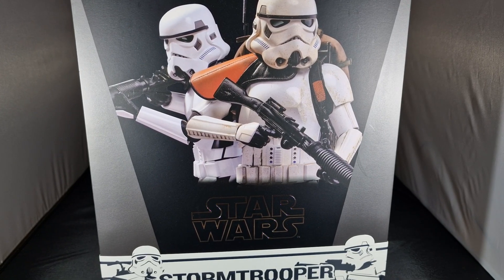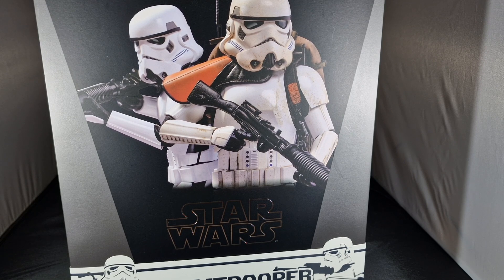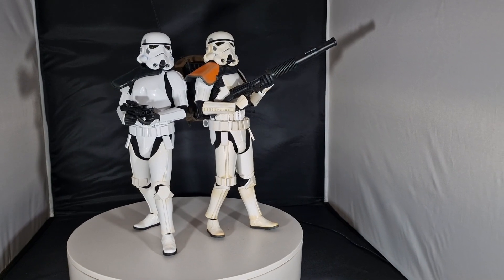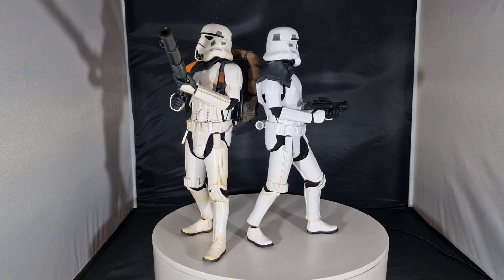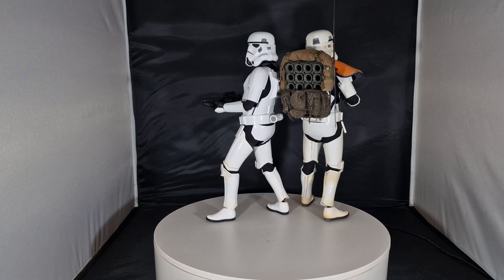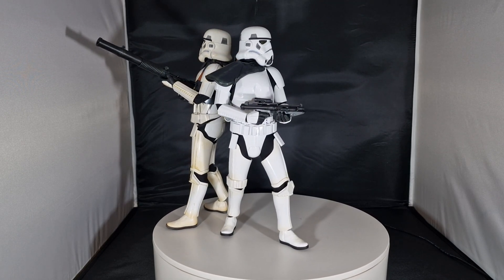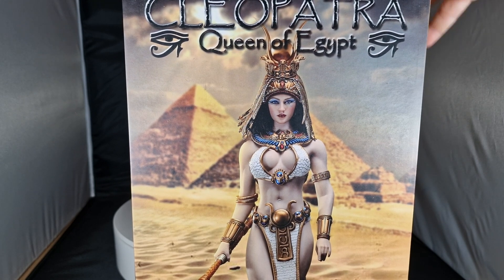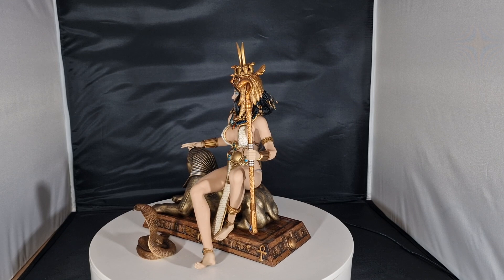1/6 grails I've finally got. hot toys & TBLEAGUE, what's coming next?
my grails are here!!!
full review on the Hot Toys MMS394